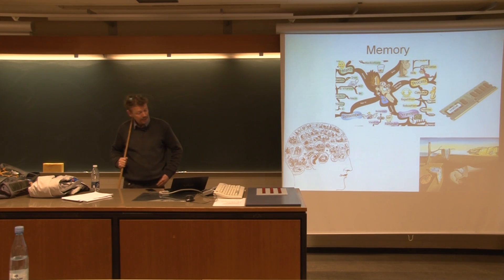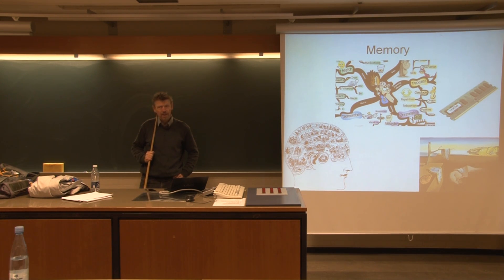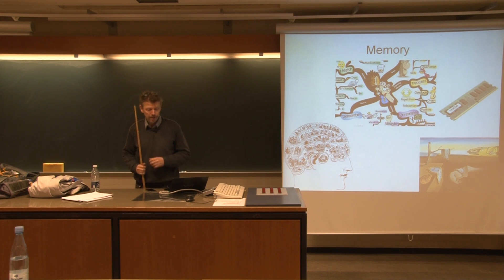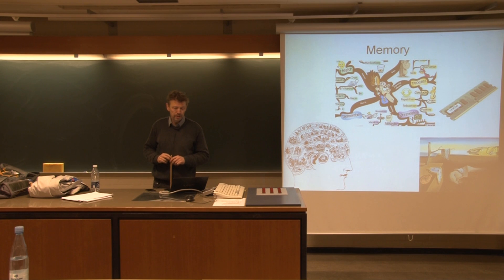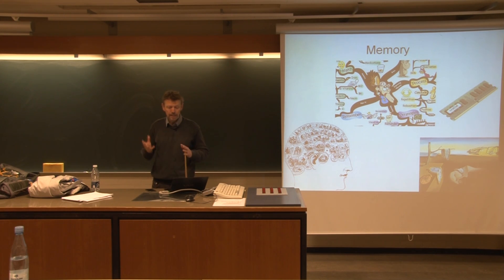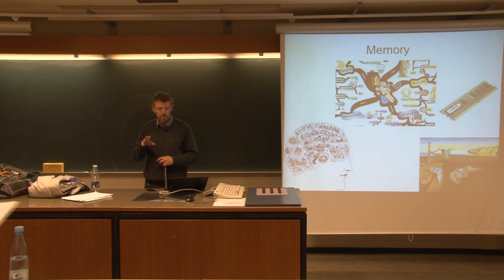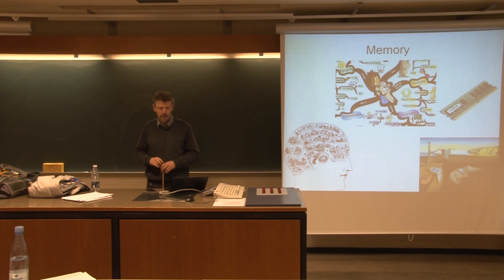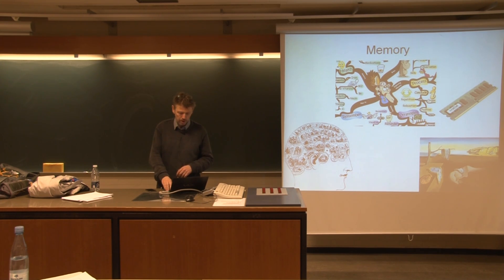Neurobiology 5. Lec. - Memory - Declartive and Non-declarative